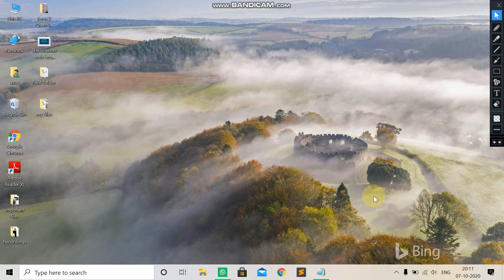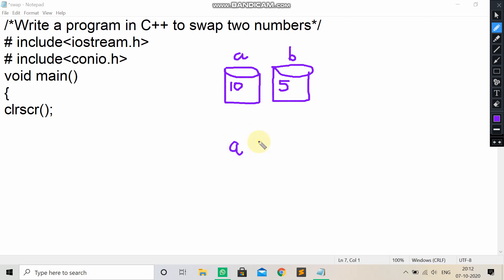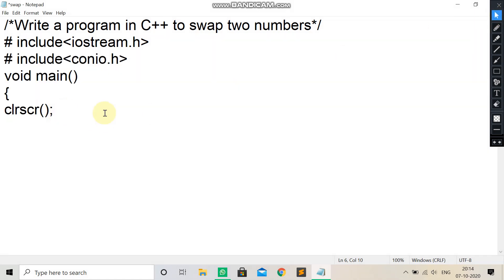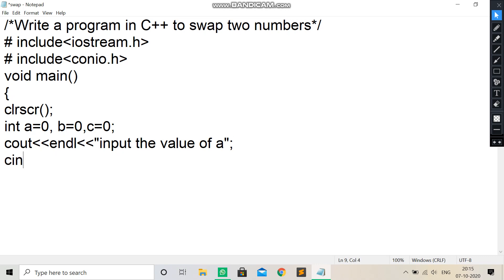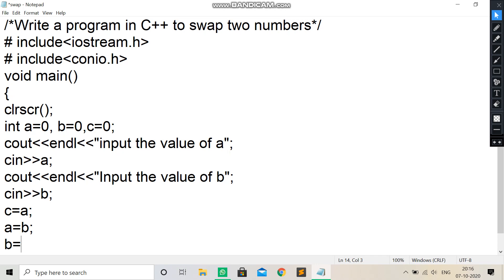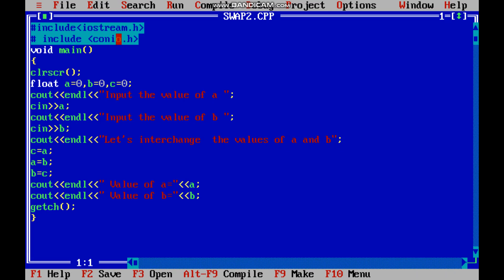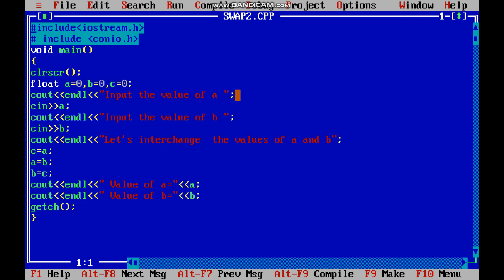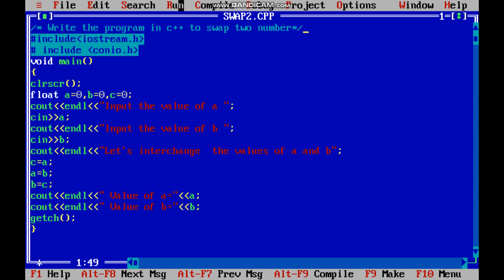Class 7: C++ Programming, Day 6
Topics Covered:
1) Swapping numbers between different variables.